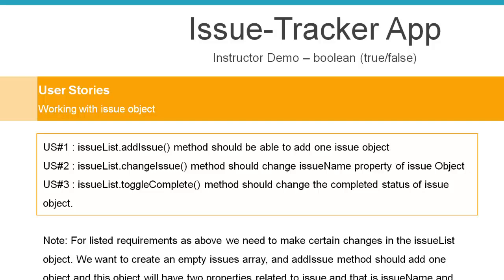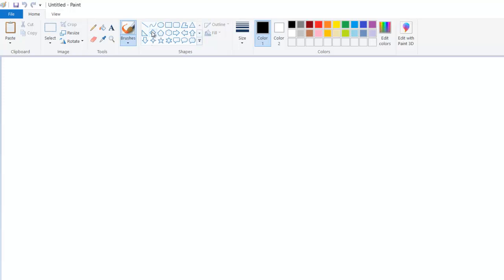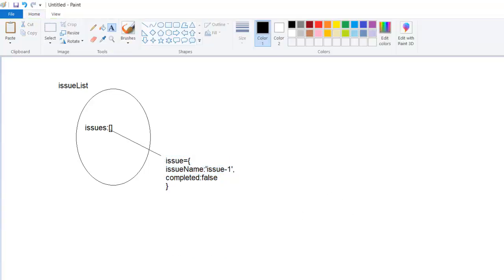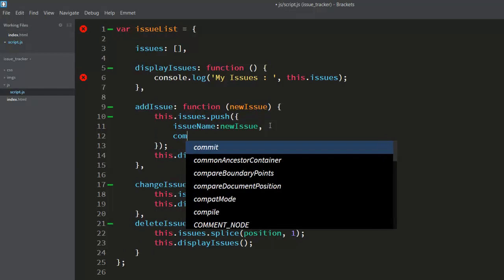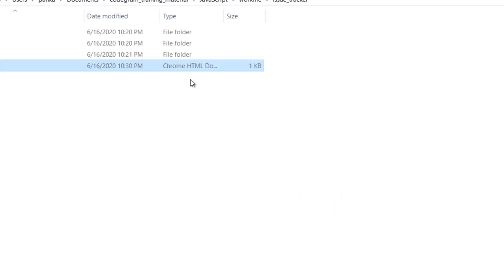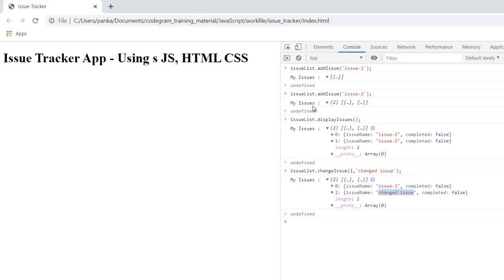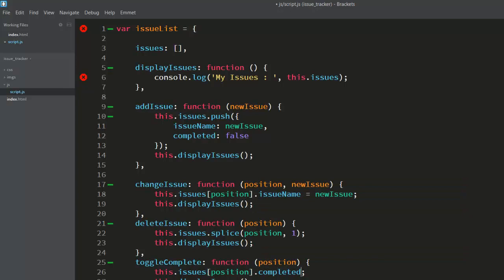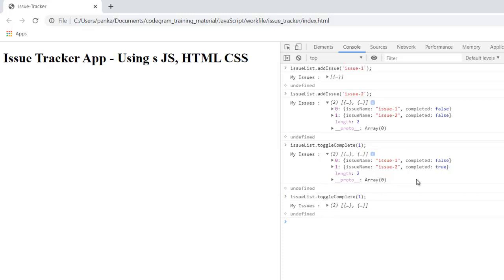08 toggle completed